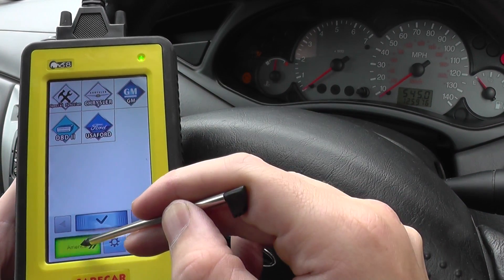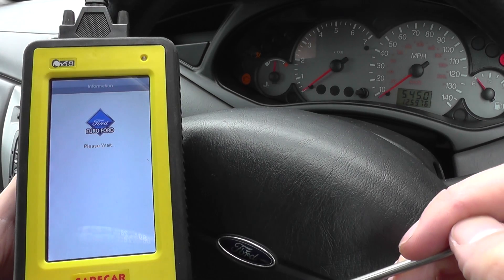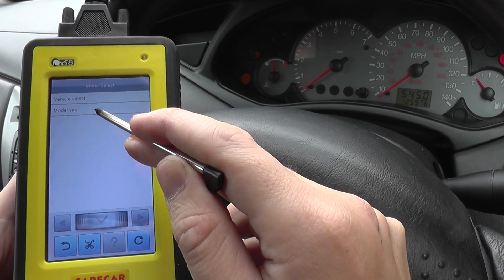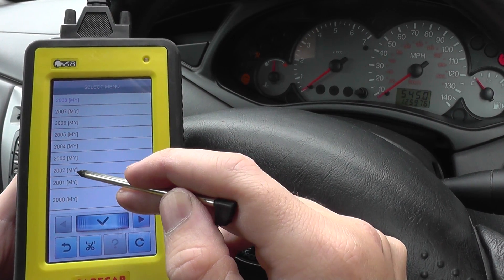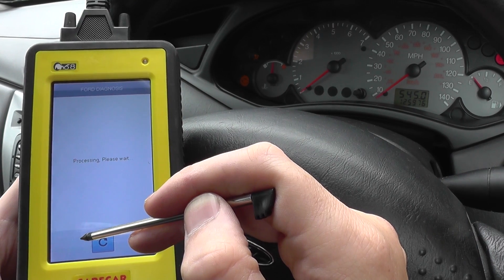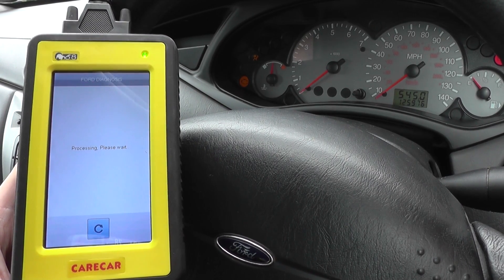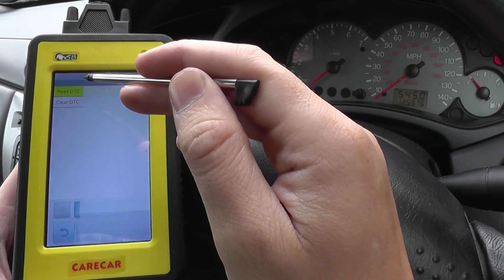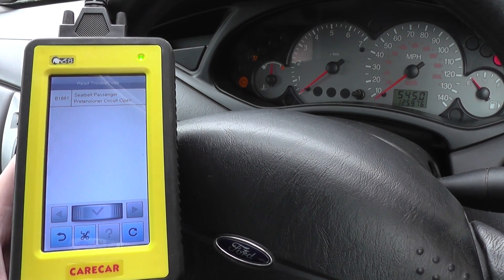CareCar C68 Diagnosing a Ford Airbag Warning Light